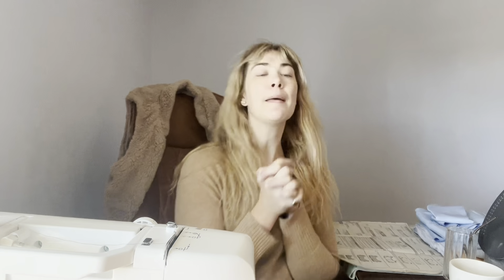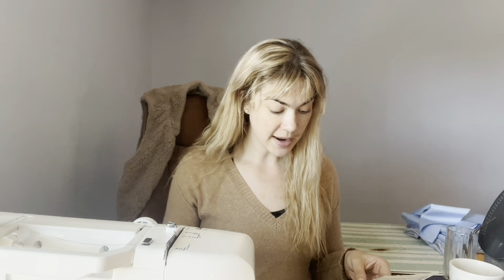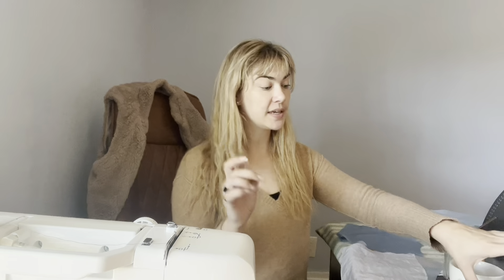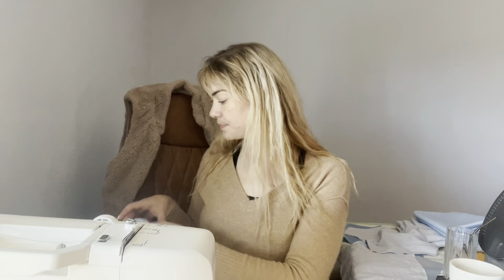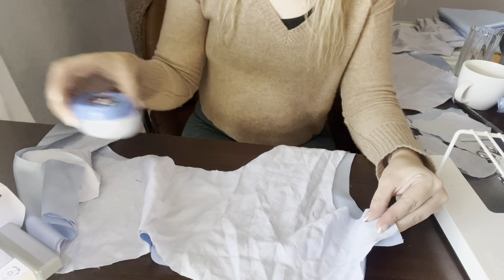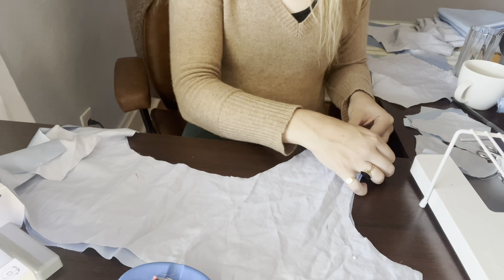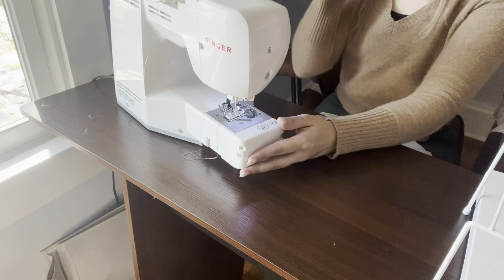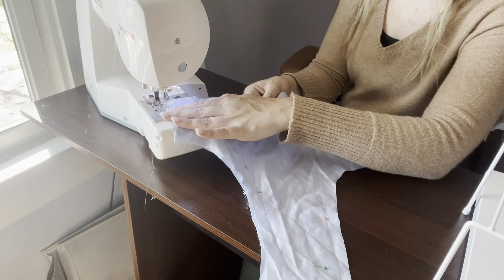LEARN TO SEW | McCalls M8132A - Regency Gown (Part One)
Part one of learning to make a regency style ballgown using McCalls M8132 dress A pattern

🏰 Find me in other realms 🏰

🪡 🧵 Materials used 🧵 🪡

MUSIC

Aerahead - Fragments